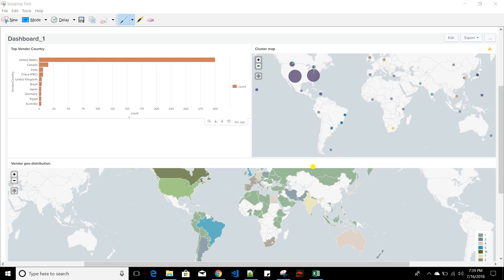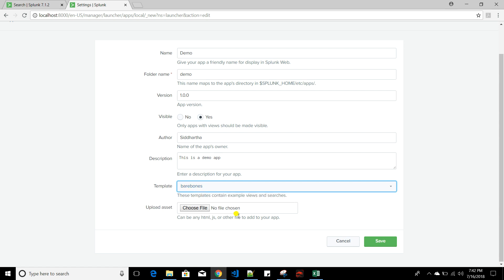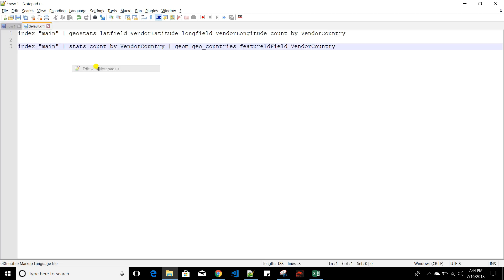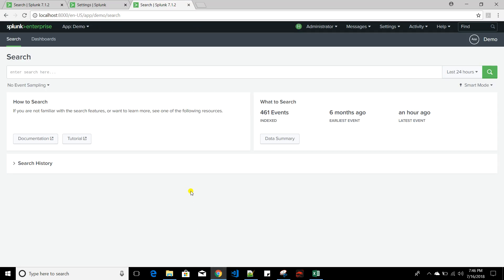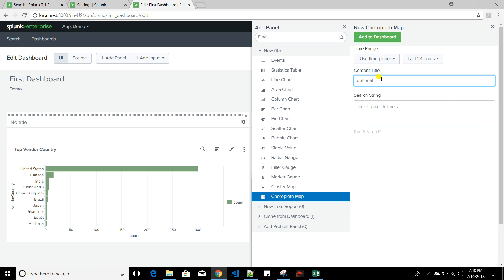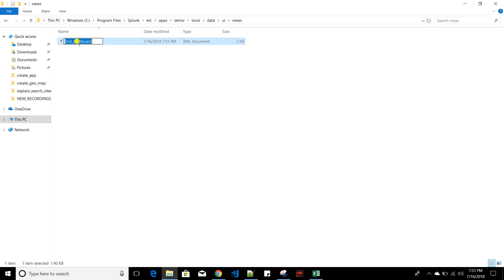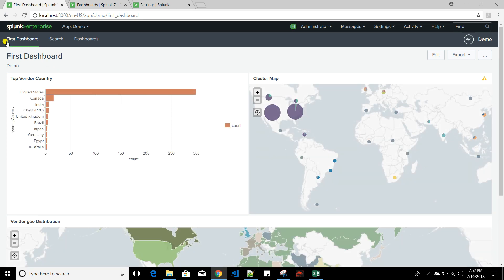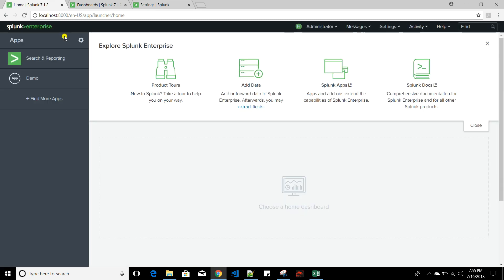Splunk Basic: How to create app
In this tutorial I have discussed how we can create our own app in splunk.